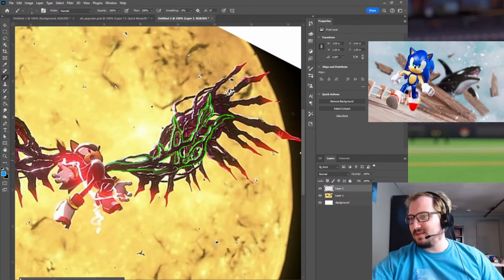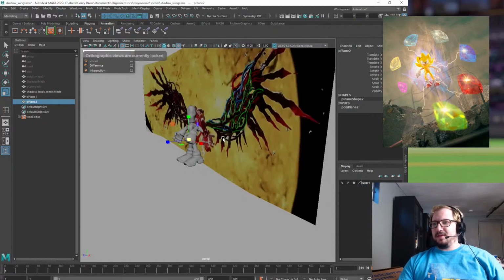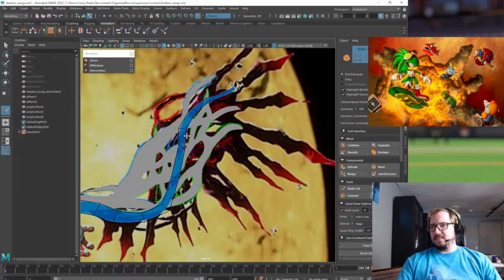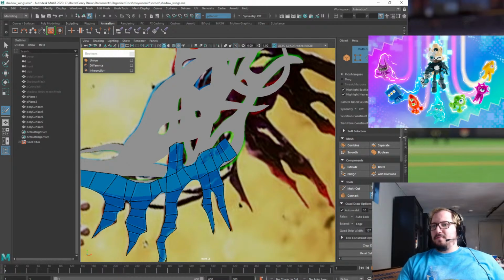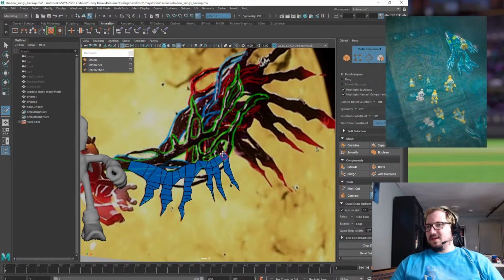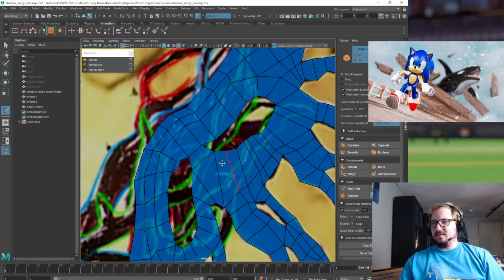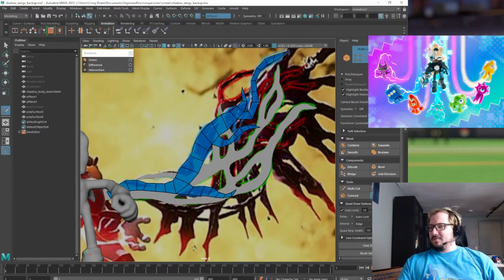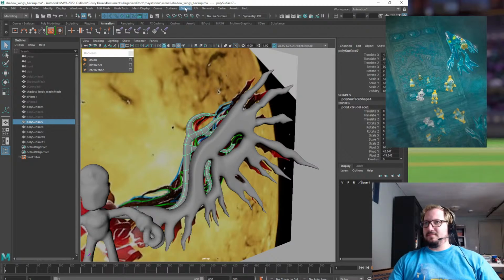Building a custom of Winged Shadow from the Generations trailer